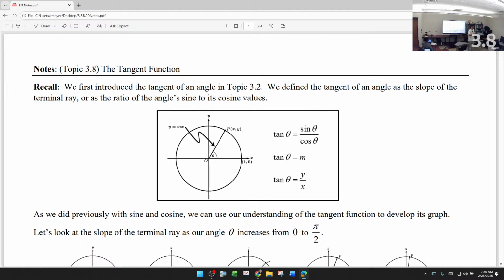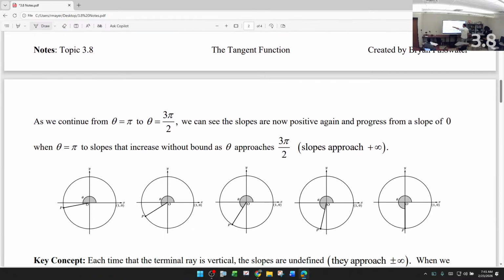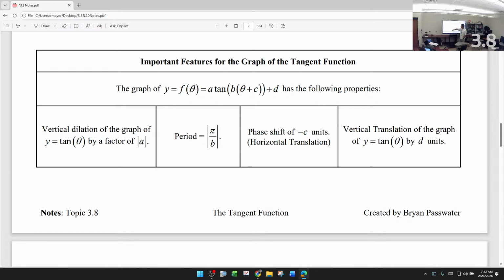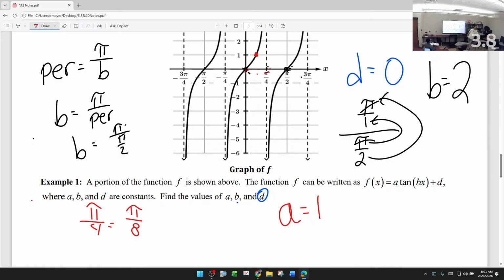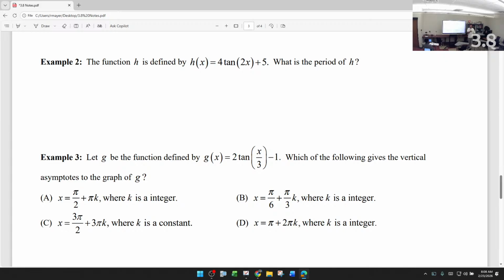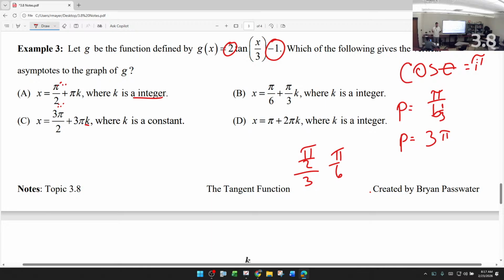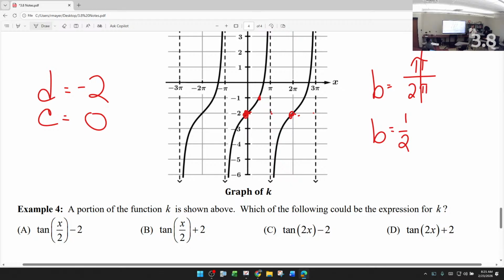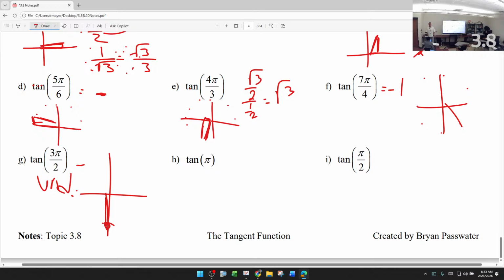3.6; Sinusoidal Function Transformations